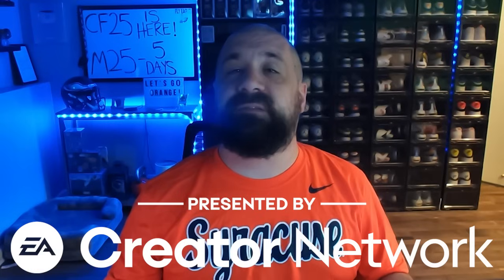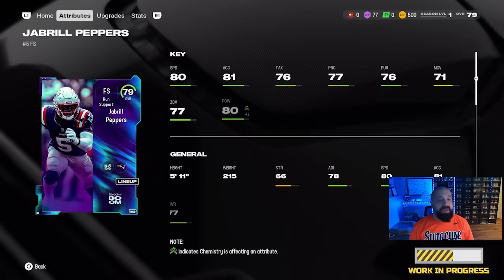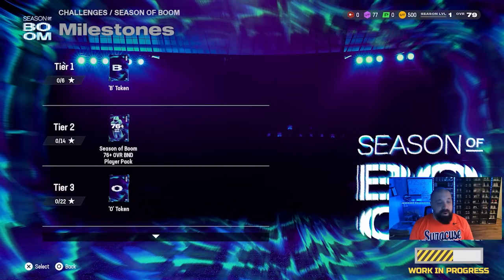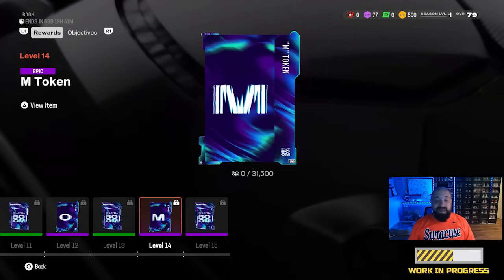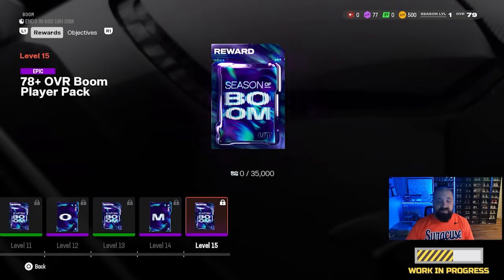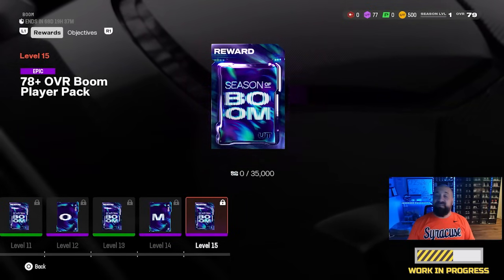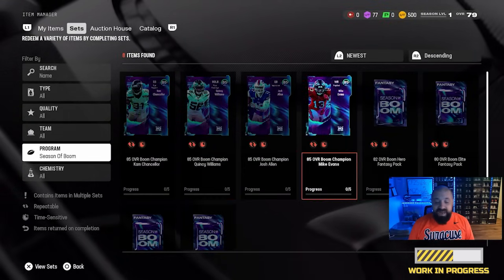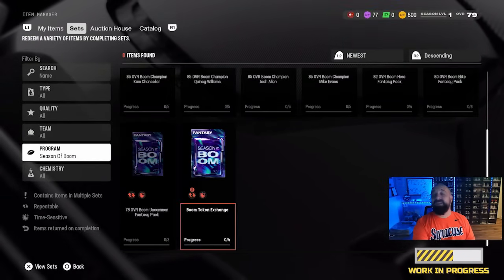DO THIS FIRST! How To Claim TWO FREE 83 OVR Season Of Boom Players In MUT 25!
This video is PRESENTED BY THE EA CREATOR NETWORK